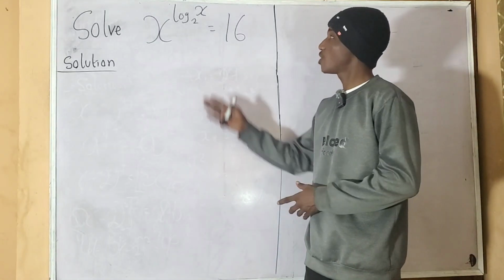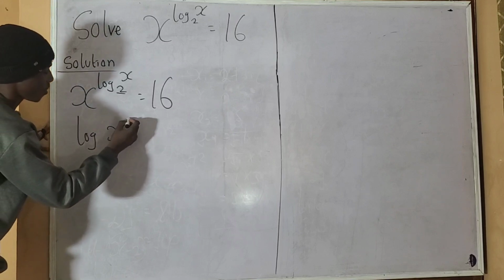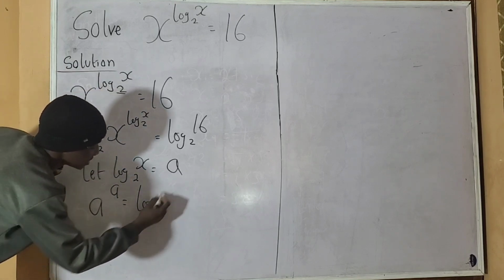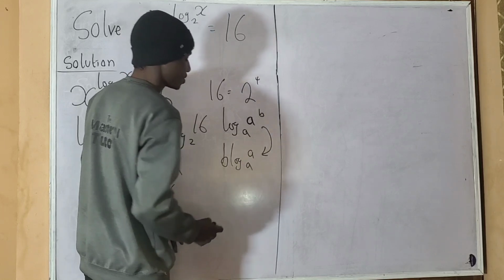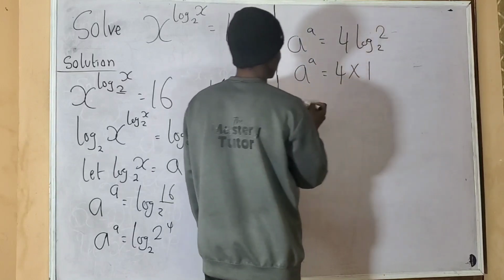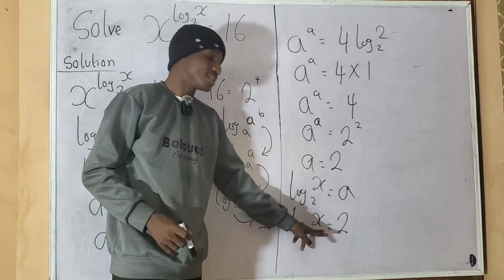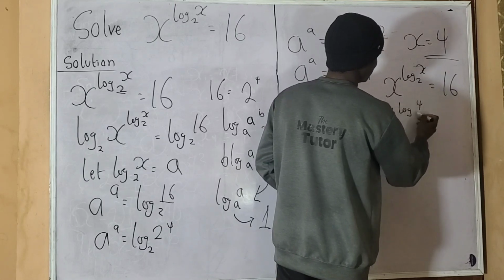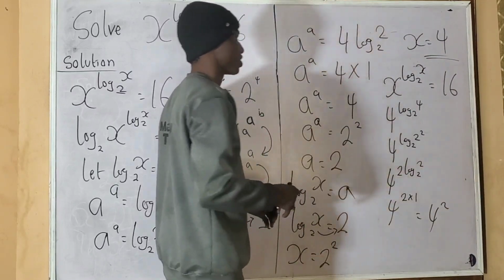A Mind-Blowing Logarithmic Equation | Can You Find x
In this video, we solve a challenging logarithmic equation step by step using the laws of logarithms and exponents. If you're learning logarithms or preparing for mathematics examinations, this lesson will help you understand the concepts clearly and improve your problem-solving skills.